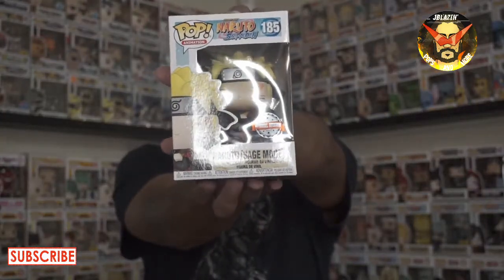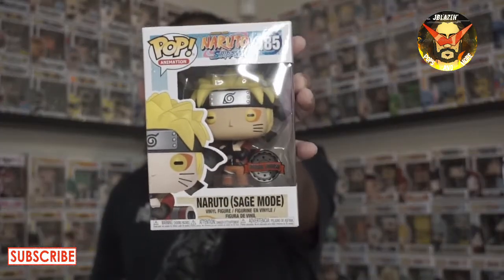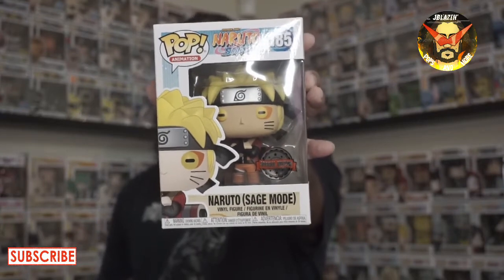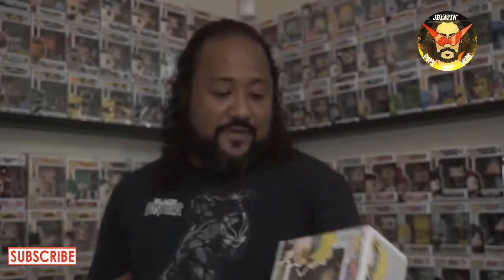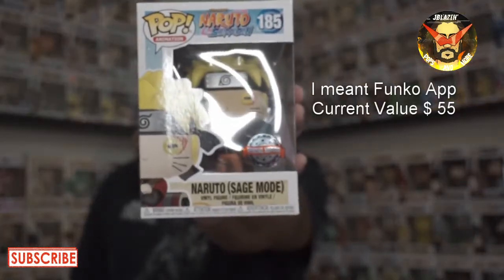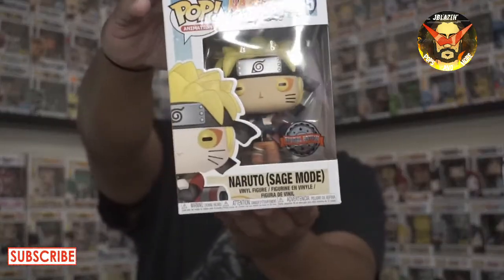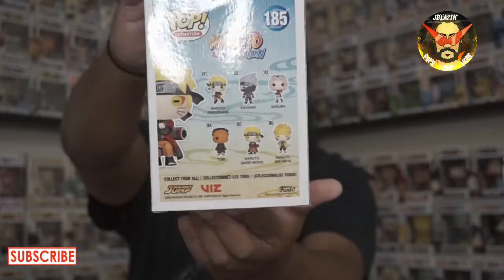Chrono Toys $35 T.G.I.F High Roller Mystery Box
Today I'll be unboxing a Chrono Toys T.G.I.F $35 mystery box guaranteed $ 50 pop. I got a personal grail.

Follow and like my Facebook page: Jbshouseofanime
Follow me @jblazin01

If you enjoy the channel and want to send me mail
JBlazin